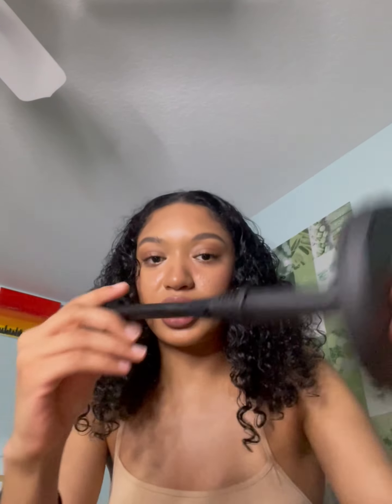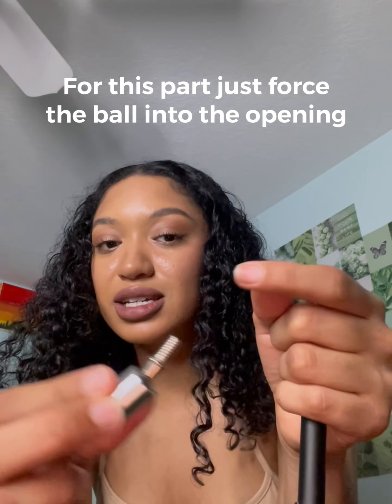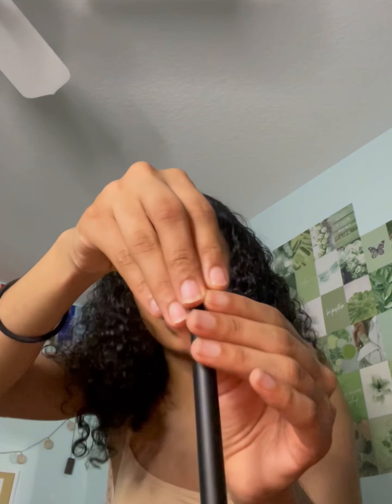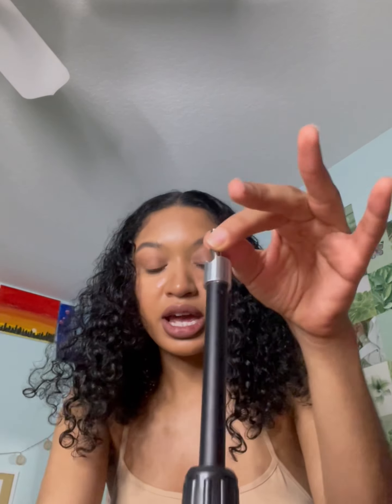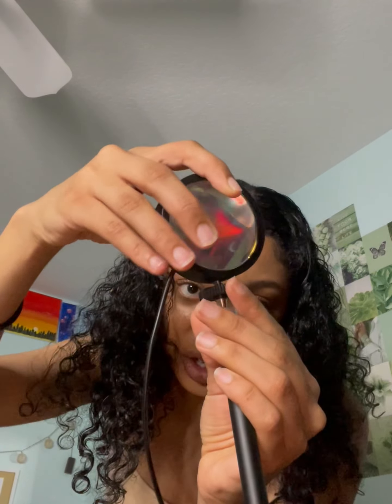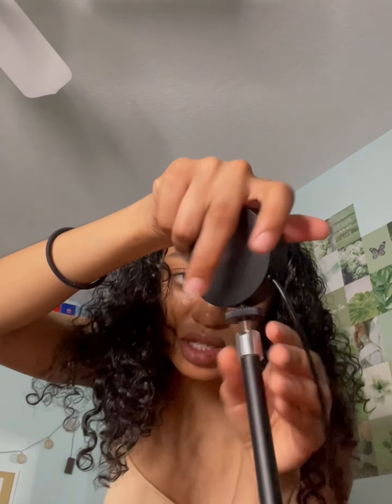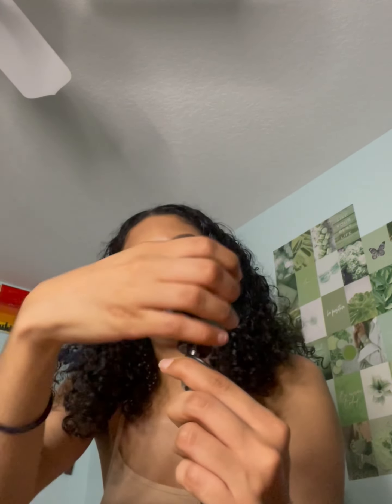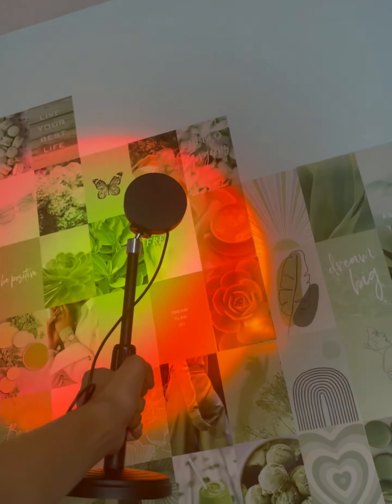How to assemble sunset lamp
For the silver piece push it right in!!